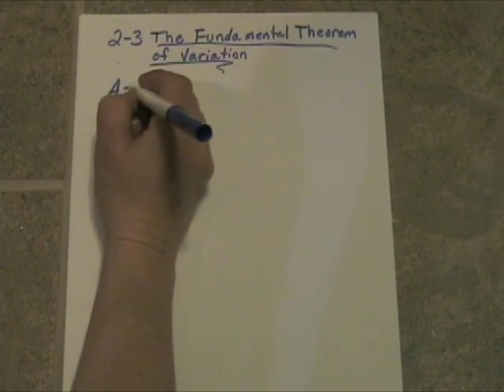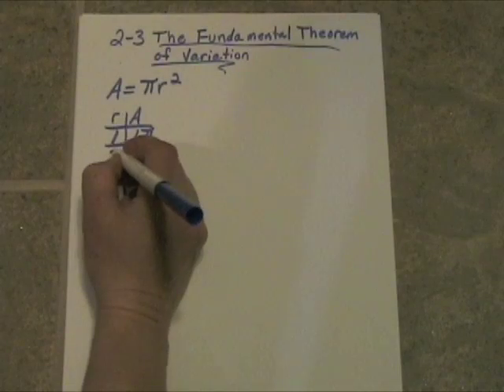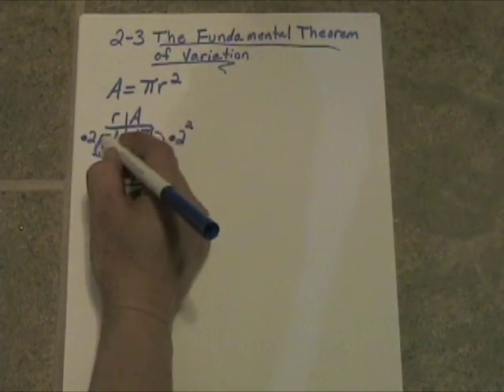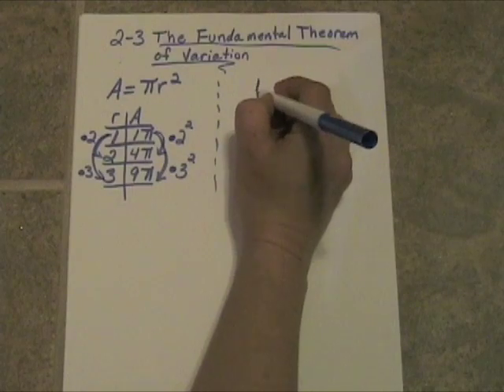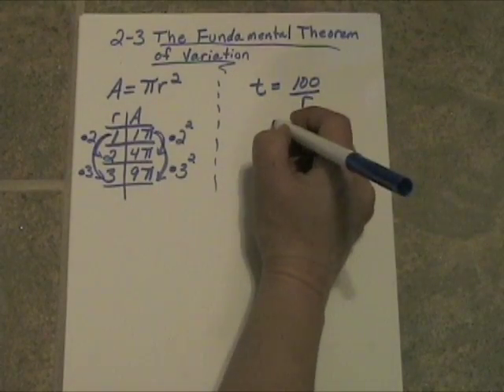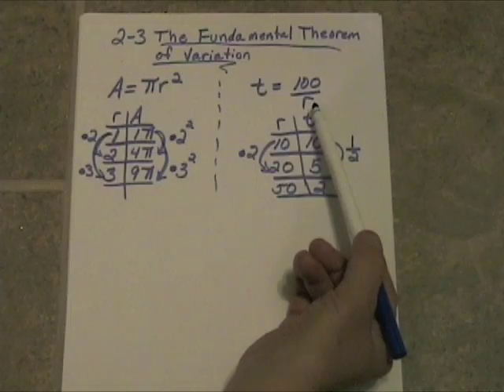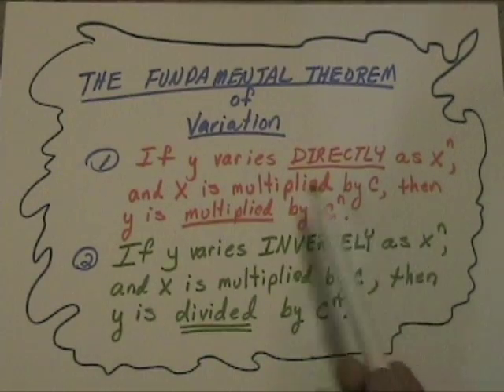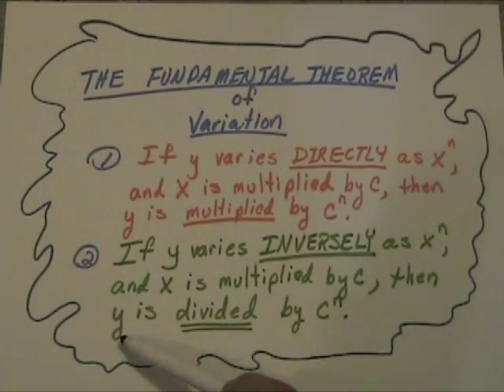2_3a Fundamental Theorem of Variation 1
review direct and inverse variation